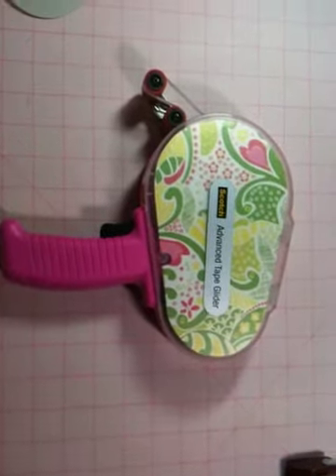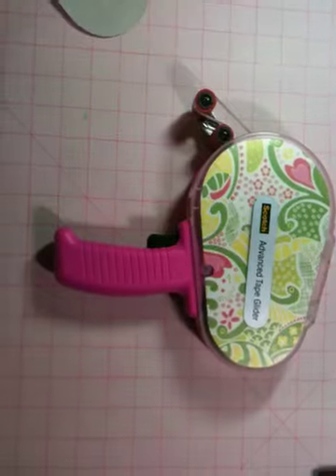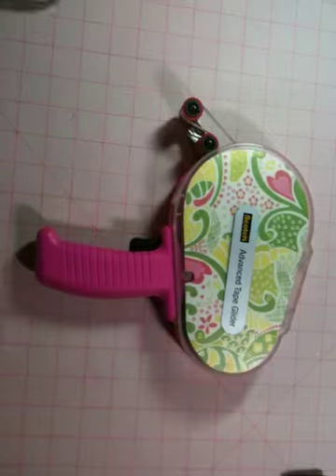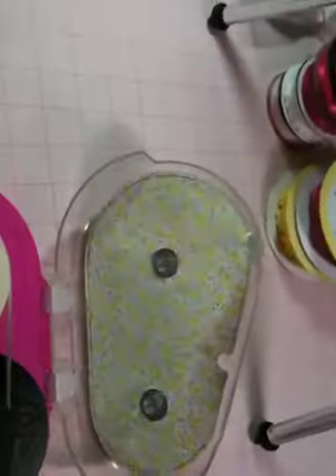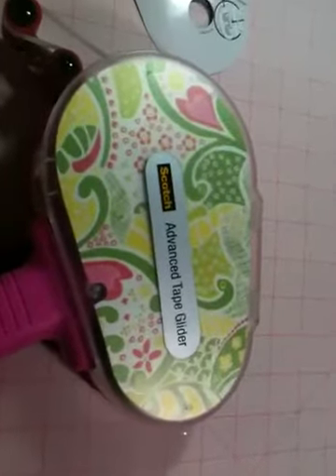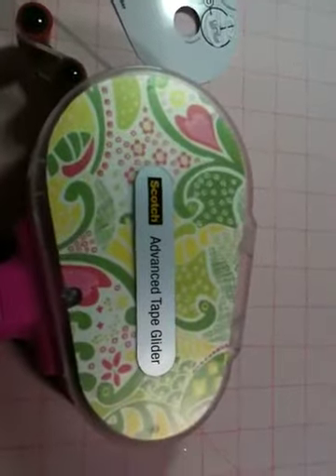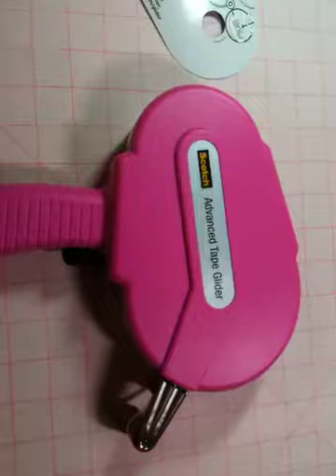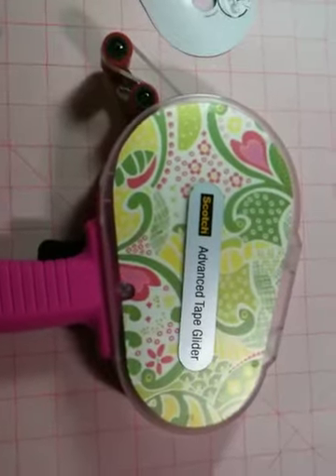Papered ATG Gun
I just got my PINK ATG and am not sure what I want to bling it out with so I just used cute K&COM. paper for a cute temp. fix. If you have done yours with bling etc sent me your U.N. I would love to look at them.